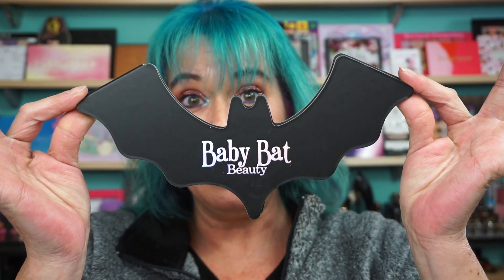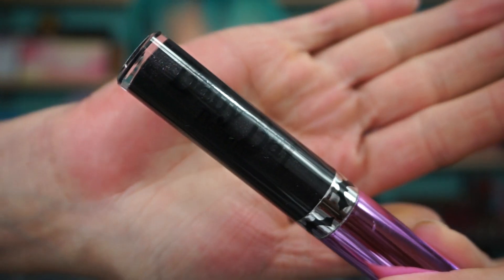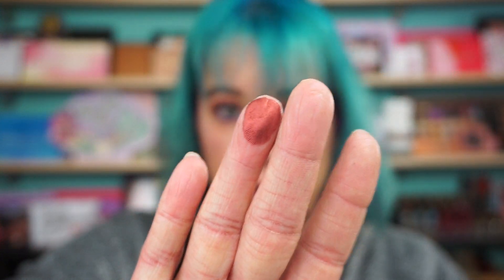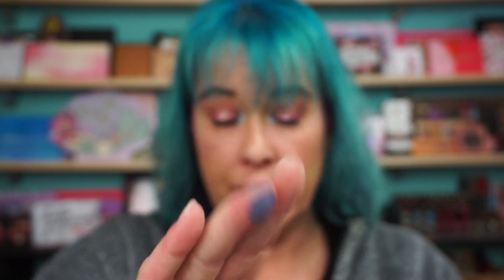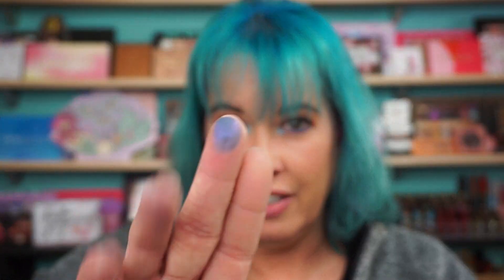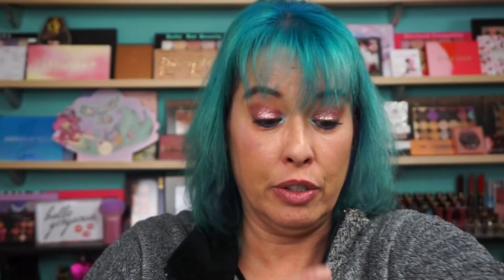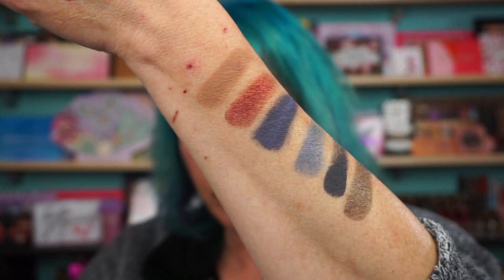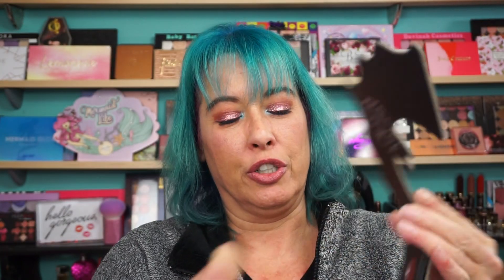Baby Bat Beauty - Cemetery Mourning Palette & Bewitched Liquid Lipstick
Hi everyone. I had to show you the new Baby Bat Beauty  - Cemetery Mourning Eyeshadow Palette and Bewitched Liquid Matte Lipstick from the Halloween Collection. Link below to their site.
These are some beautiful shadow's, can't wait to do a look with them. They are also cruelty free, vegan, talc free, paraben & gluten free. Have a wonderful night.